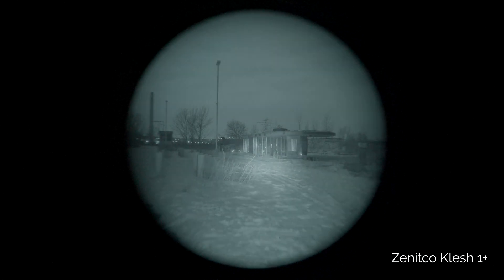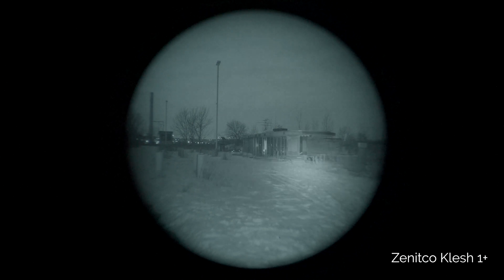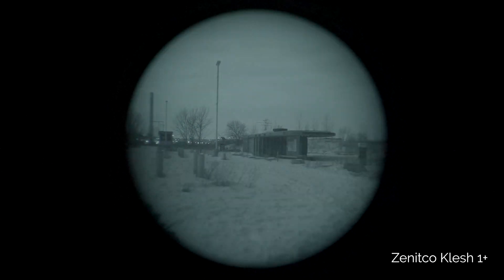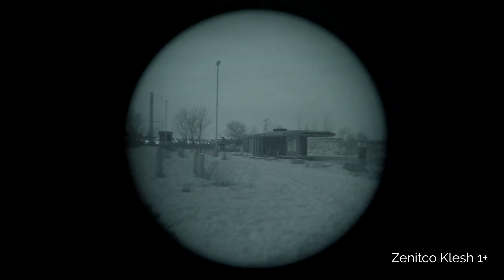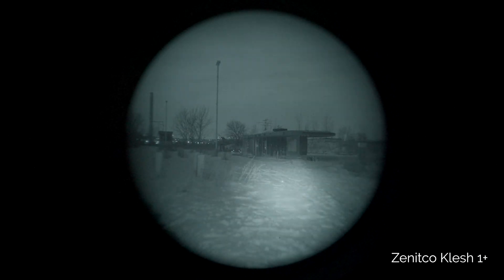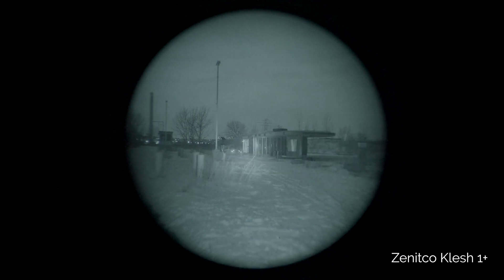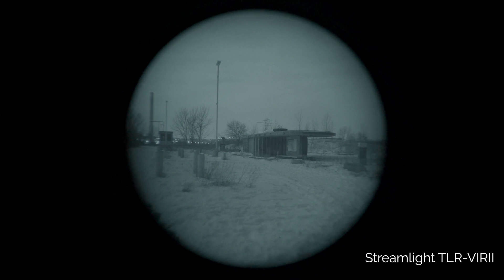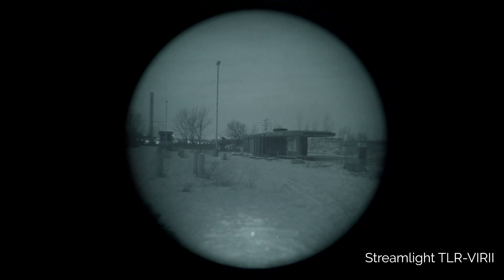IR Illuminators Comparison (Inforce WMLx, Zenitco Klesh, Surefire M600V, TLR-VIR II, PEQ15, etc)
Comparing IR illuminators (and lasers) on the following devices with some colourful commentary.
Exterior conditions were city-lit with high amounts of light-reflecting snow on the ground so ambient lighting conditions were high.

Devices tested:
Inforce WMLx
Zenitco Klesh
Surefire M952V / M600V
Streamlight TLR-VIR II
L3 PEQ-15 FP
L3 ATPIAL-C

Timestamps:
0:00 Inforce WMLx
0:30 Surefire M952V / M600V
0:41 Zenitco Klesh
1:25 Streamlight TLR-VIR II
1:50 L3 PEQ-15 FP
3:15 L3 ATPIAL-C

Setup:
Sony A7S3 with 16-35mm F/2.8 G-Master lens
1/50s shutter, 24fps, 4k, fixed white balance
PVS-14 with Photonis Echo white phosphor image intensifier
Peak Designs Tripod